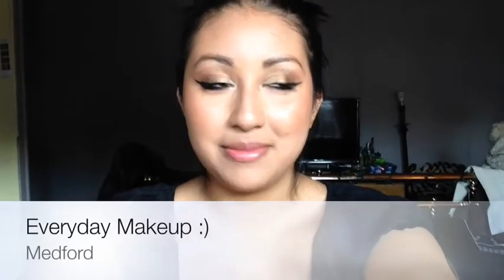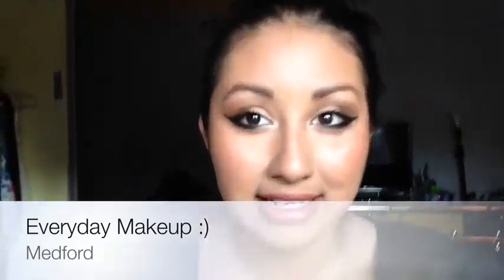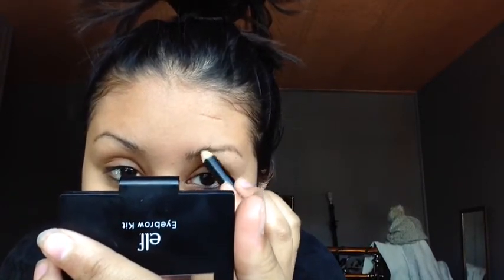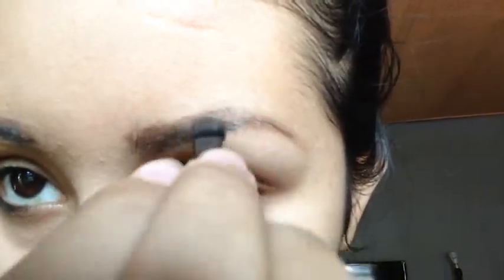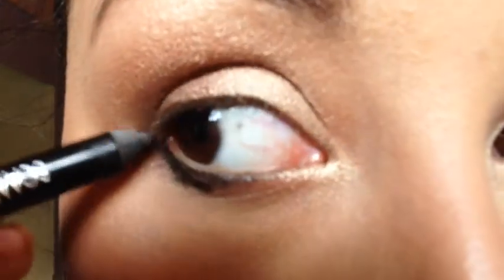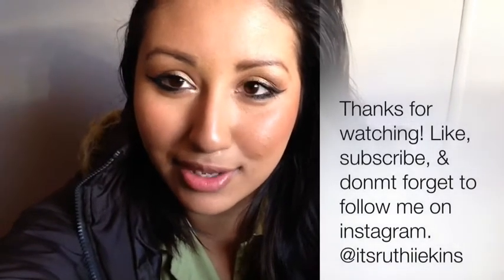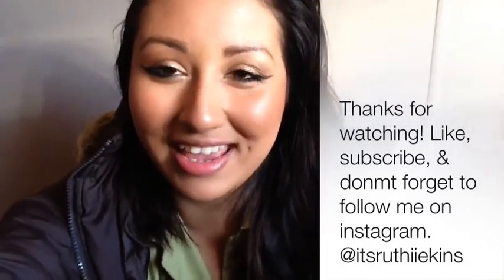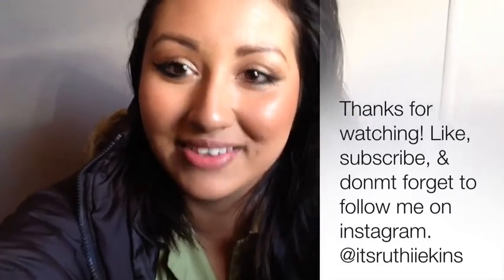Everyday Makeup Look:)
Sorry for not uploading any videos sooner. This is my first makeup tutorial and I hope you guys enjoy. Make sure like and thumbs up this video for more tutorials. Like I said in my last video, I'll be having a giveaway soon! I'll upload a new video on Sunday. See you then. Xoxo 😘